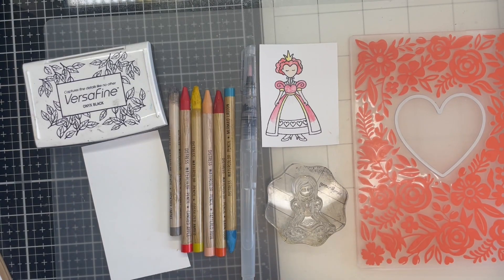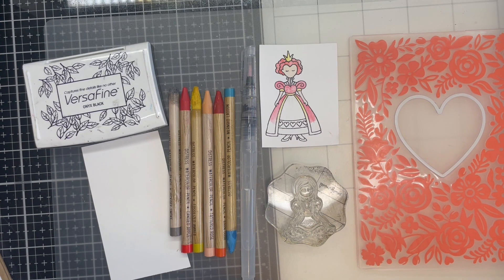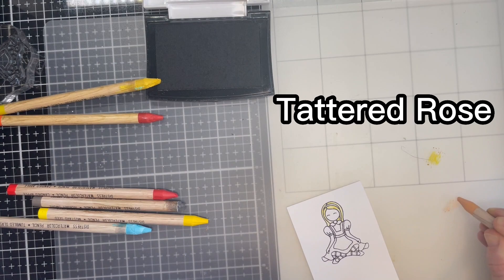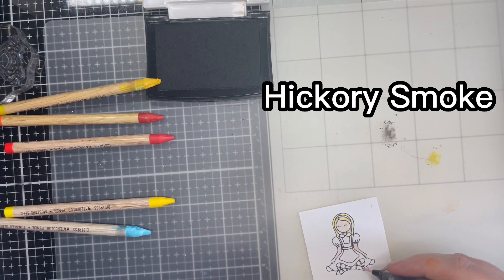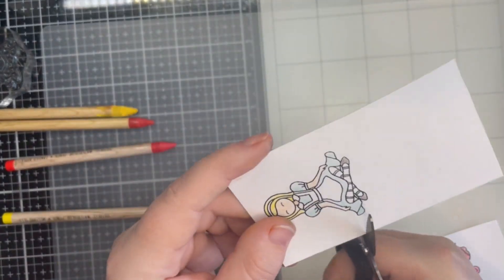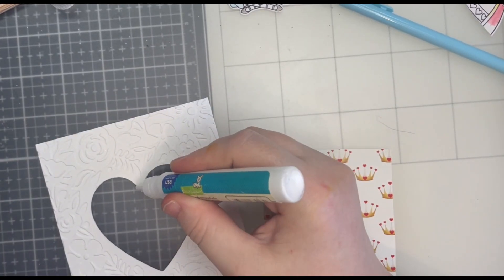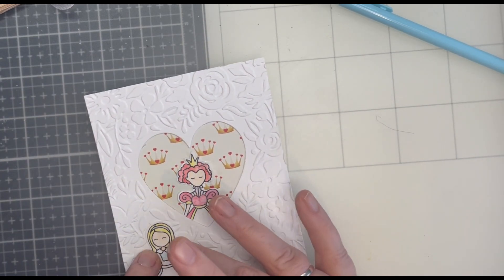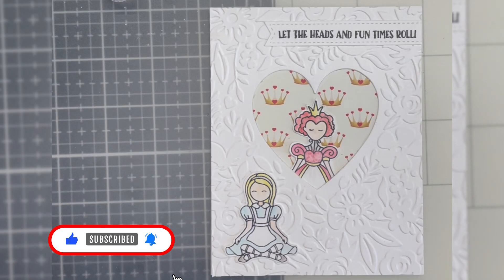Craft Roulette Process Video Episode #6 Making An Alice Themed Handmade Card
I loved making this Alice In Wonderland themed card!

 @CraftRoulette  Episode 6 Process video of how I made my card.

The parameters were as followed;
Project: Crown
Colours: Pastels
Element: Water Colour Pencils
Random: Embossed Frame

➡️ SUPPLIES USED:

Versafine Onyx Black Ink